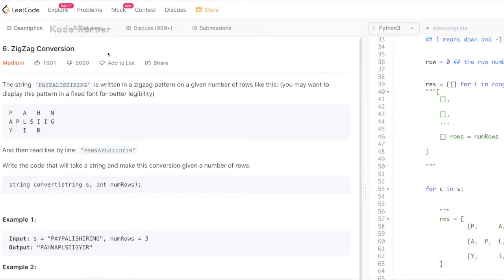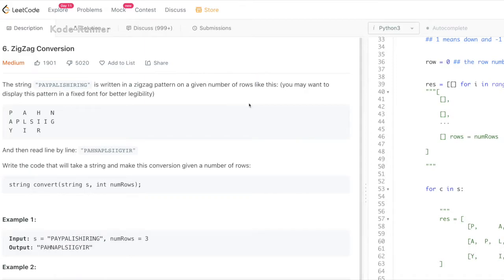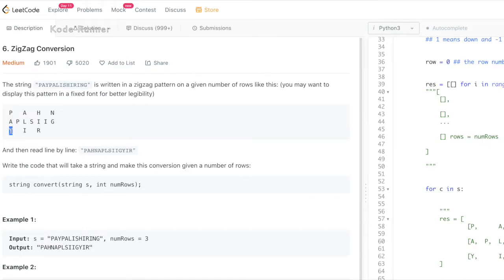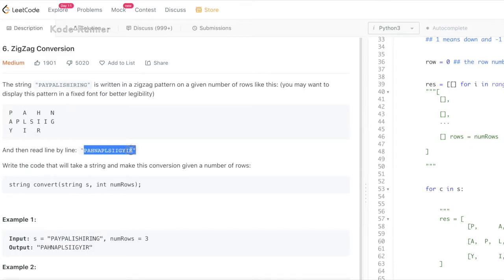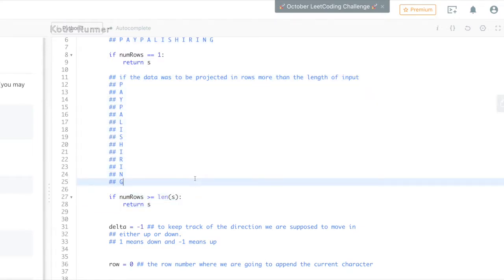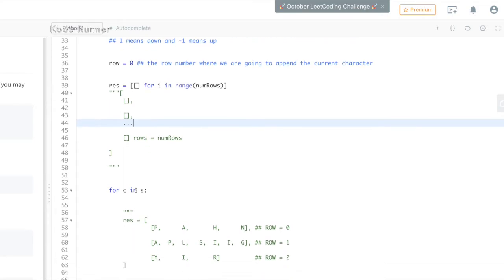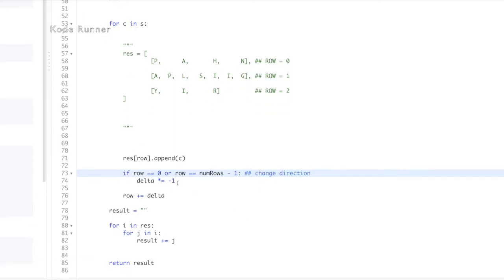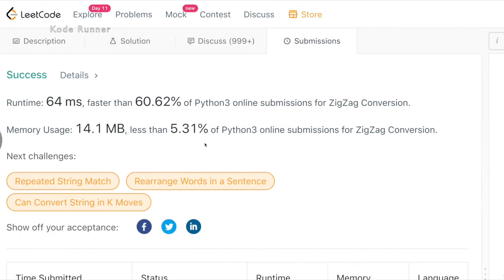LeetCode ZigZag Conversion Problem #6 | Python Solution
In this video, we are solving the ZigZag Conversion problem on LeetCode using Python.